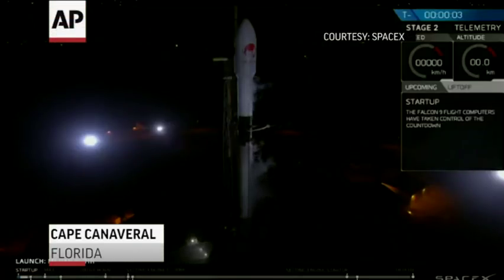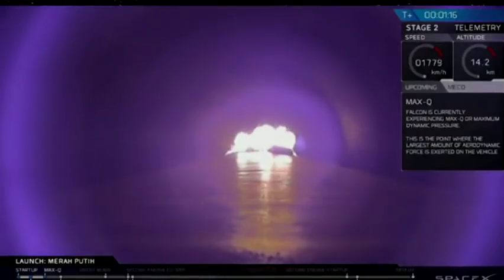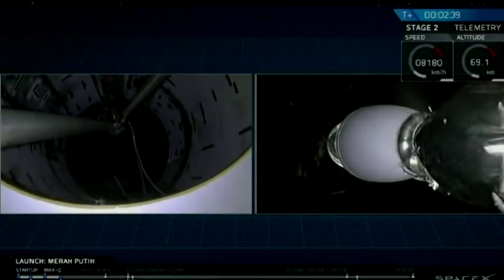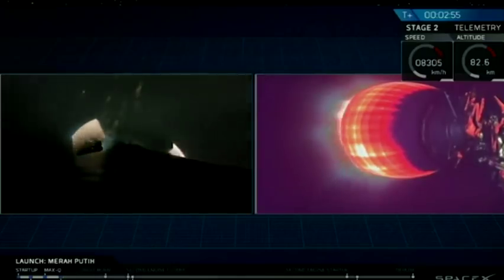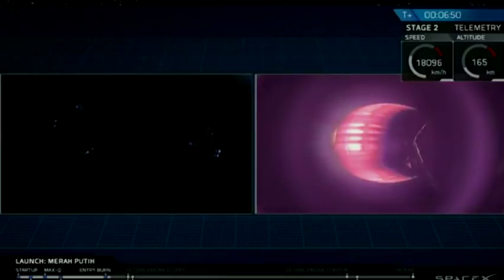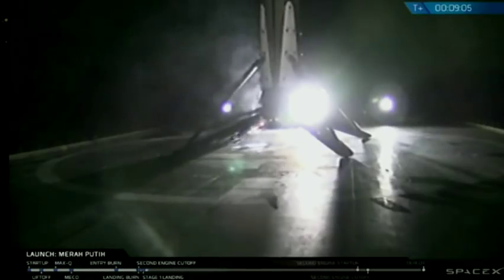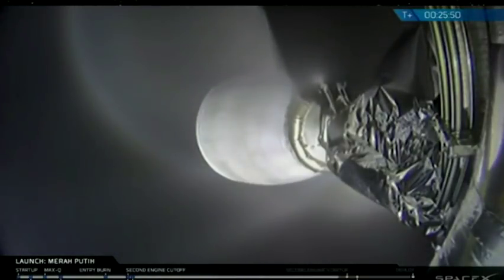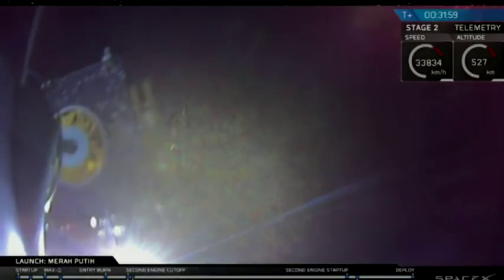SpaceX Rocket Deploys Satellite and Lands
(7 Aug 2018) A SpaceX rocket launched from Cape Canaveral, Florida early Tuesday and deployed a satellite that will provide telecommunications services to Indonesia and Asia. The rocket's first stage landed successfully on a drone ship in the Atlantic. (Aug. 7)